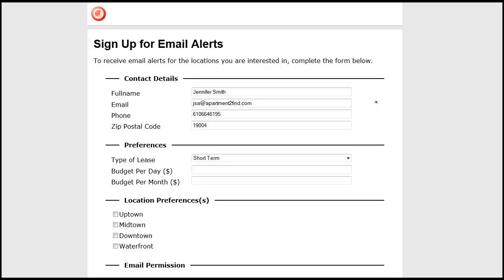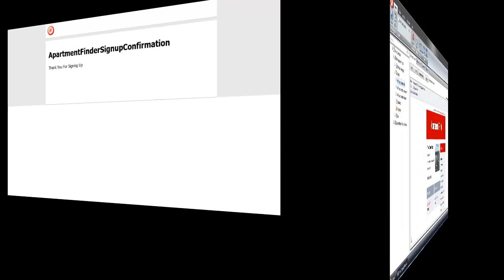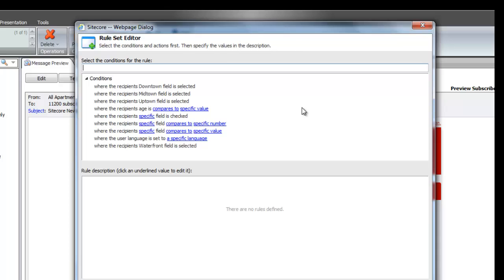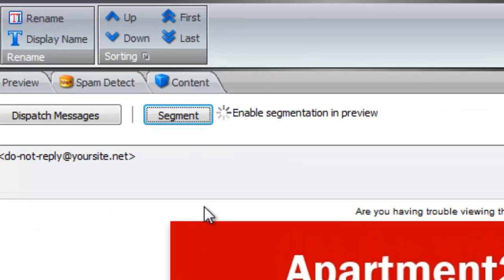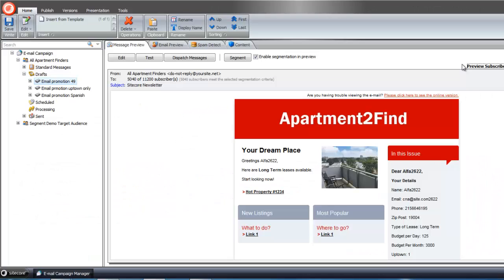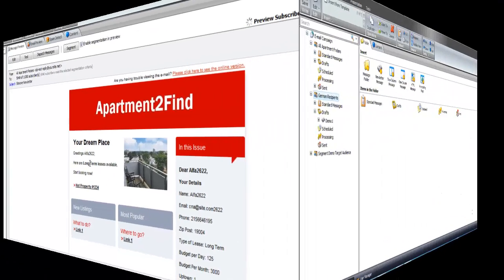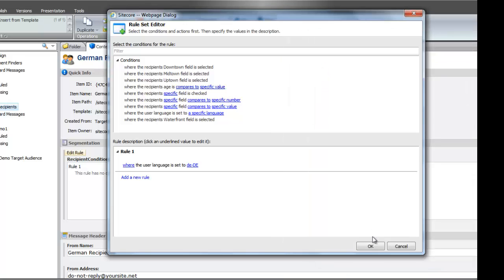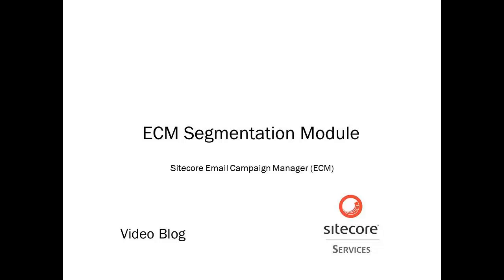ECM Seg Draft